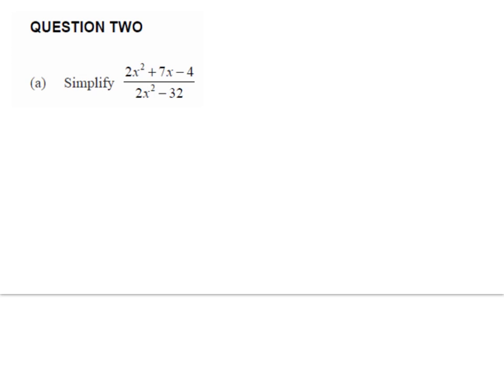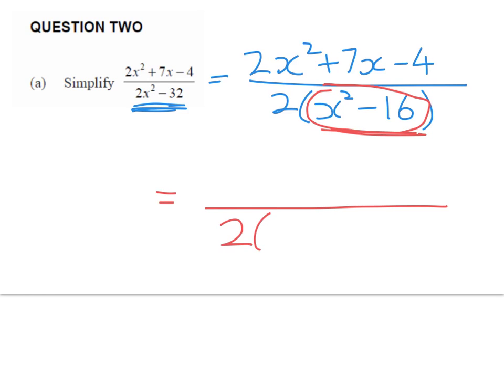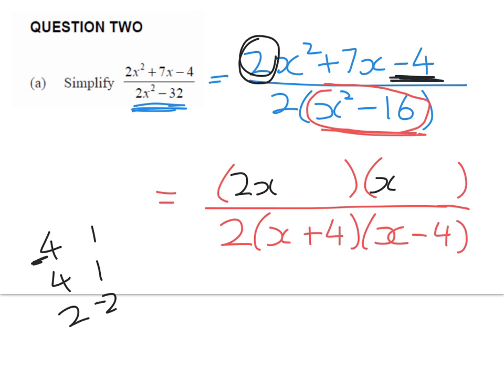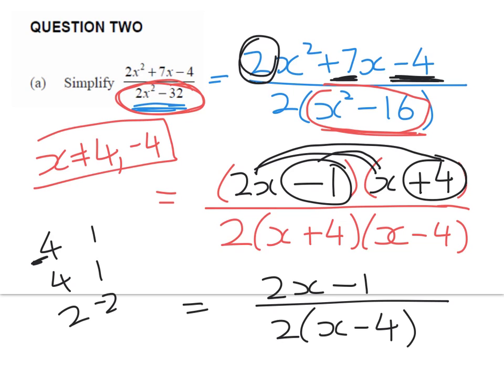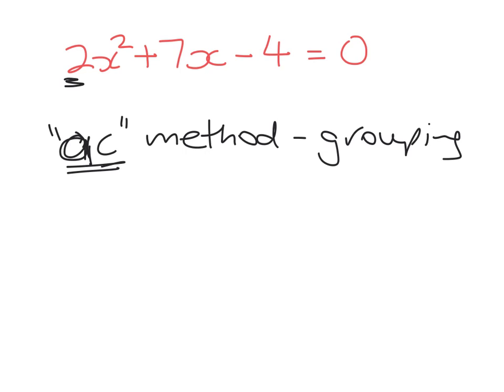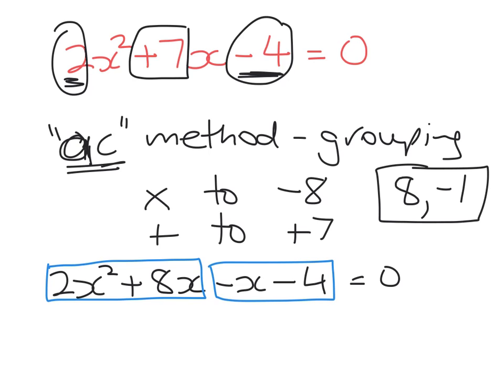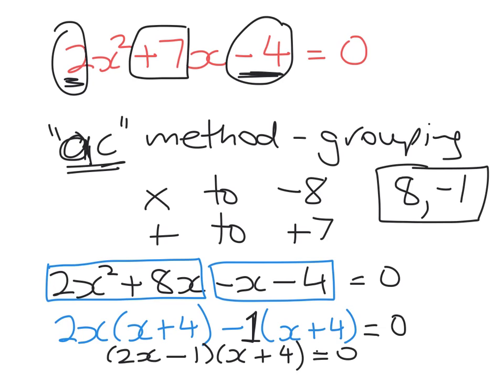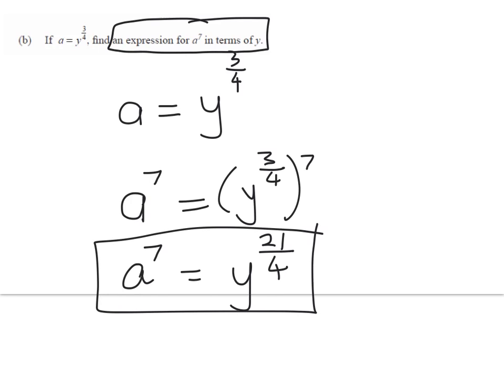Level 2 Algebra 2015 Q2 a b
factorising quadratics. Exponent rules.